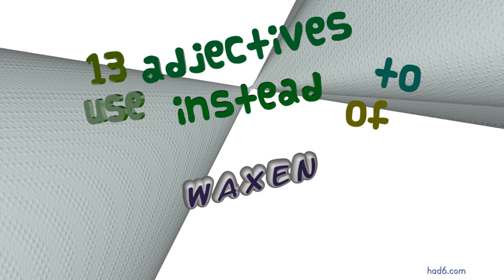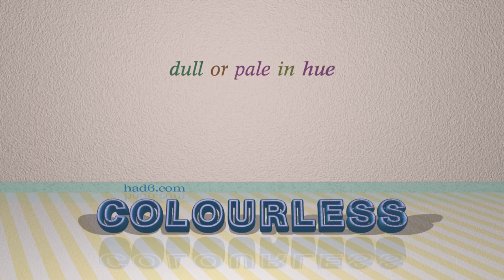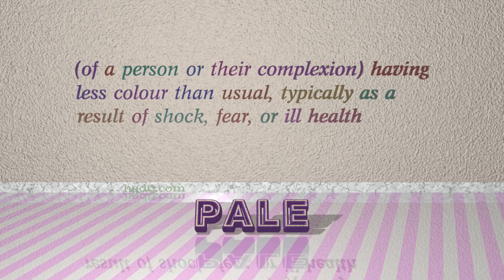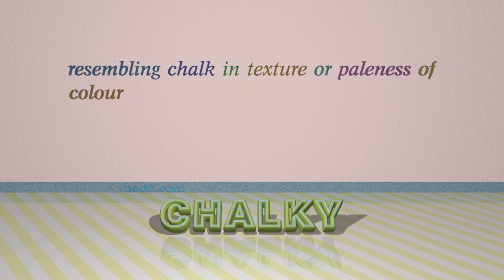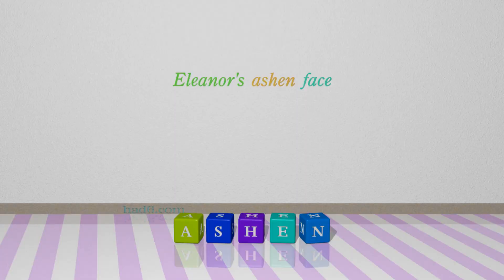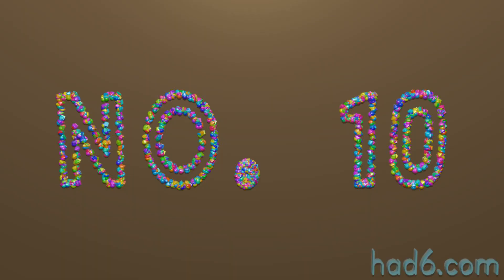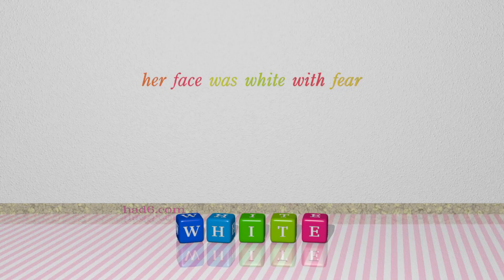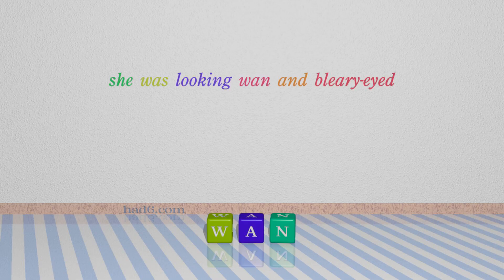waxen - 15 adjectives meaning waxen (sentence examples)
This video examines waxen as an adjective. Here, 15 adjectives, which have meanings similar to that of waxen in standard English, are introduced through sentence examples. These synonyms help you to remember the meanings of this group of words for improving your vocabulary.